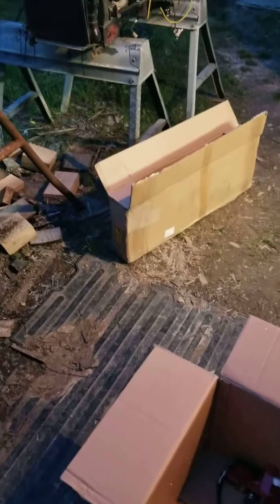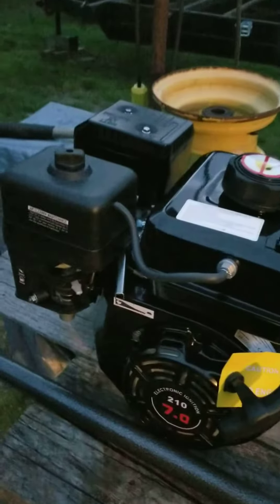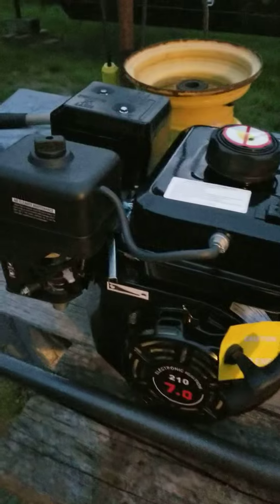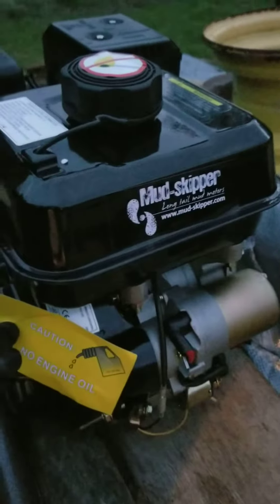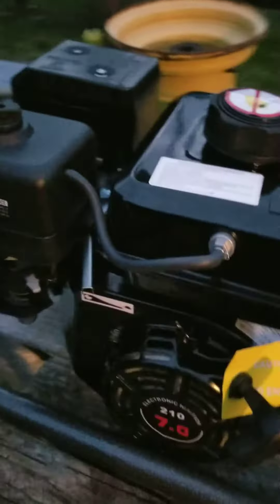May 14, 2019